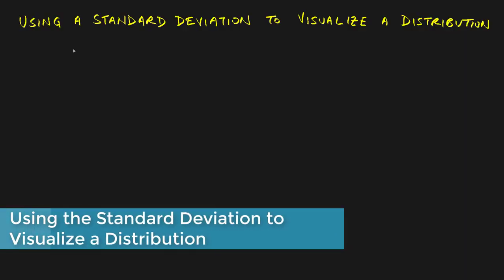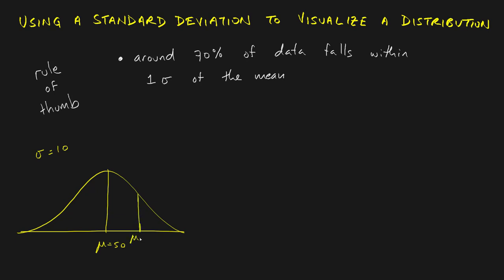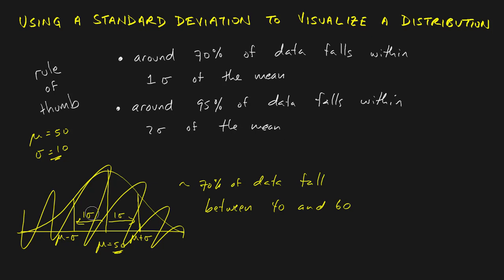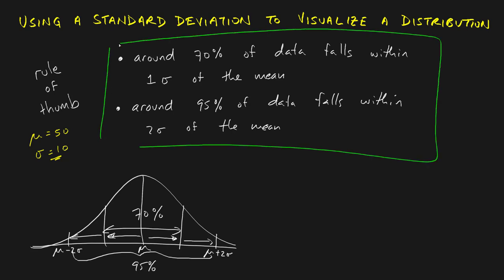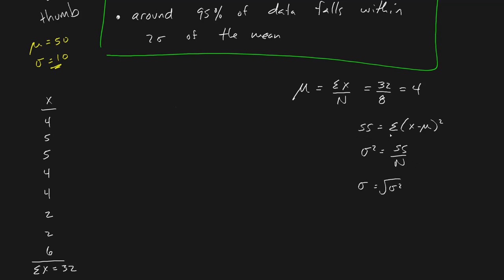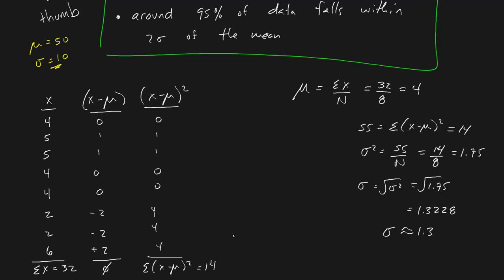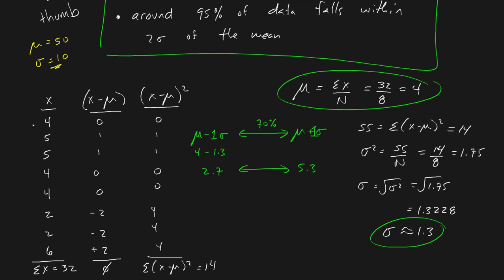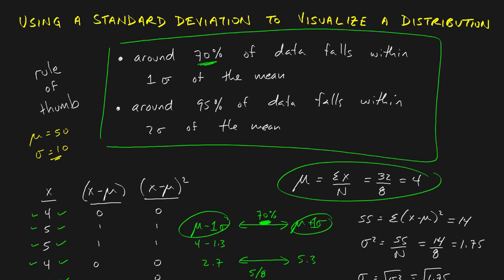Using the Standard Deviation to Visualize a Distribution